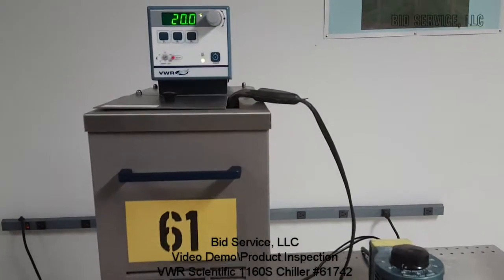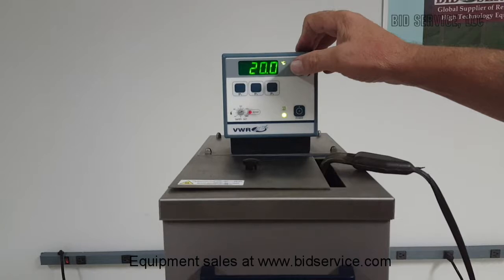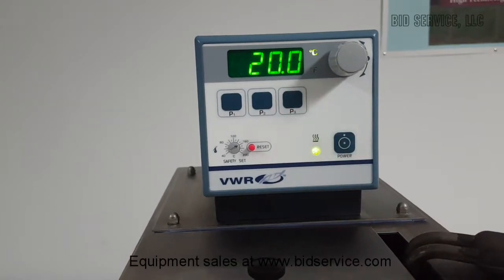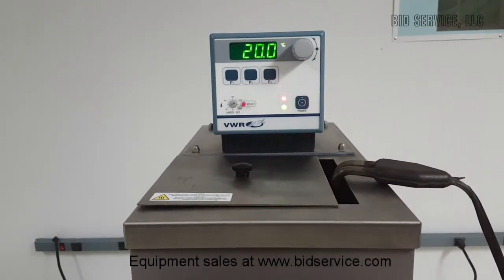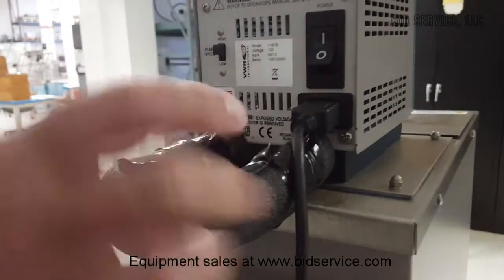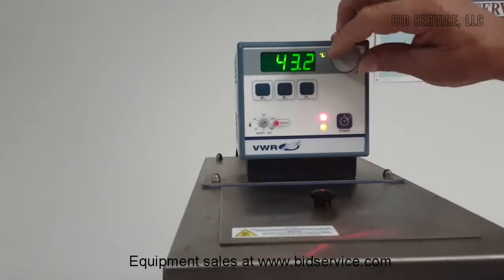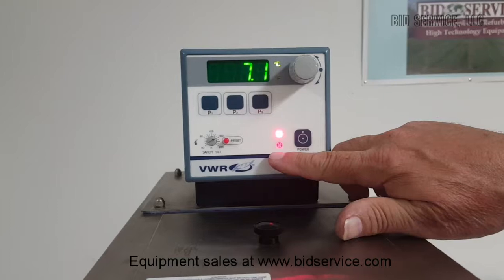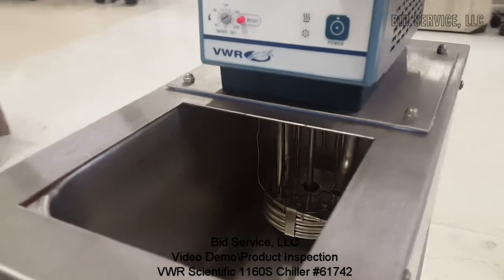VWR Scientific 1160S Chiller #61742